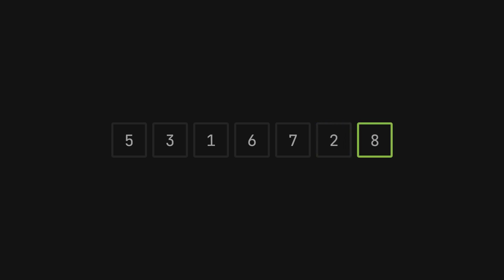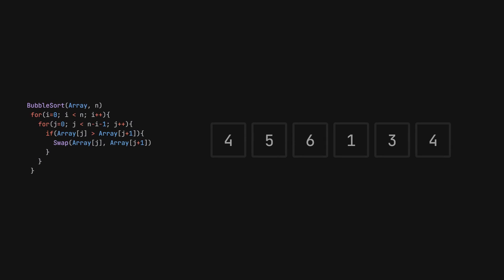Bubble Sort In 5 Min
Get ready to master the basics of sorting algorithms with our latest video on Bubble Sort. This step-by-step tutorial takes you through the process of sorting an array of elements using this classic technique. Whether you're a beginner or looking to refresh your skills, this video has everything you need. With clear explanations, visual aids, and plenty of examples, you'll be a Bubble Sort pro in no time.